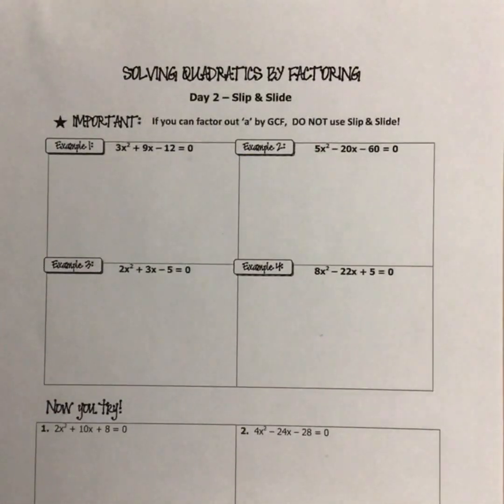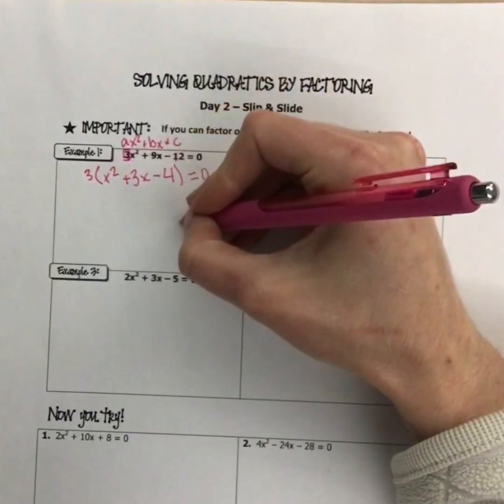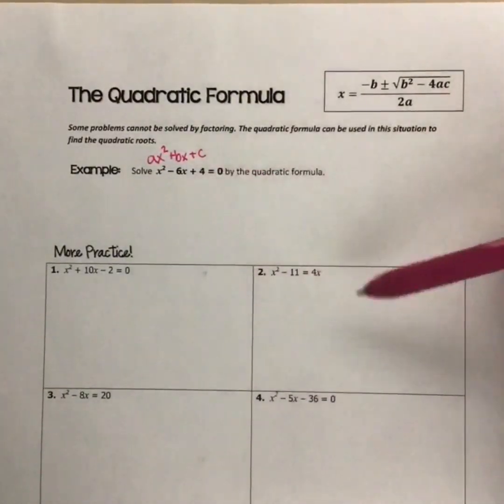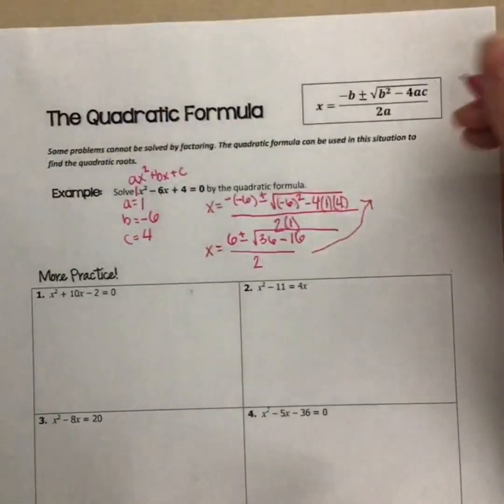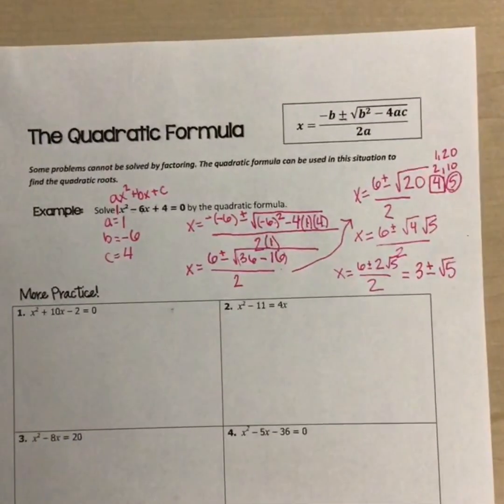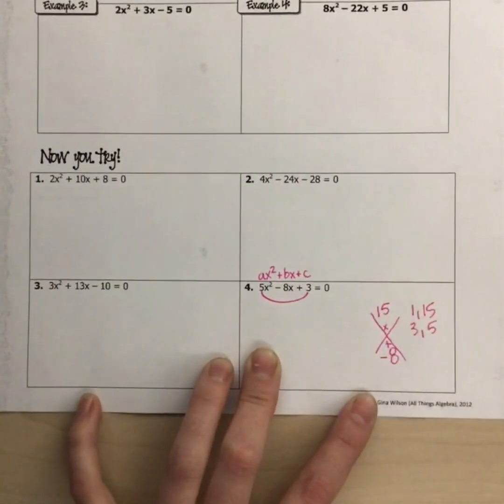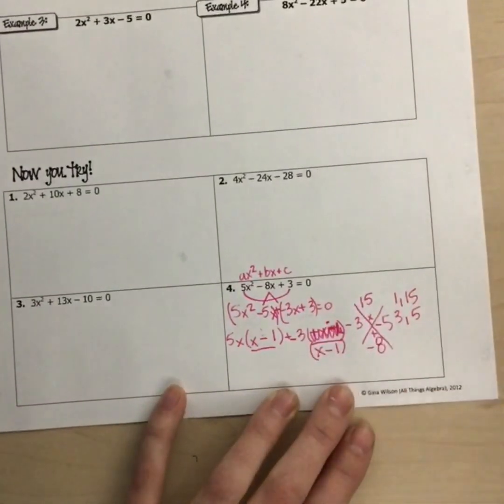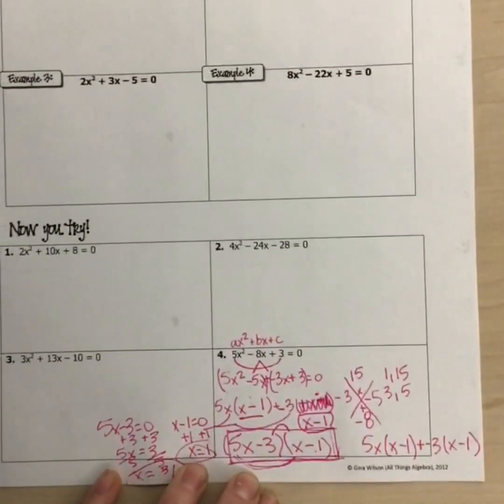Factoring Trinomials (a greater than 1)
Here is our video on Factoring Trinomials with the starting coefficient of greater than 1. Ask any questions you may have!